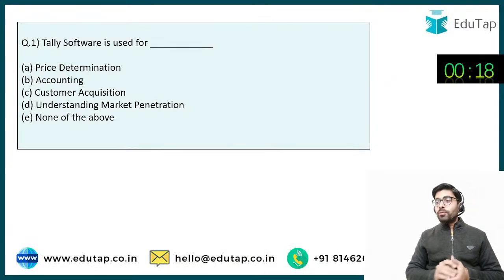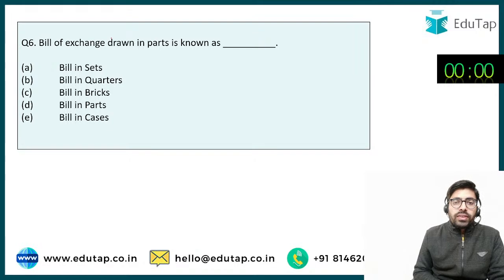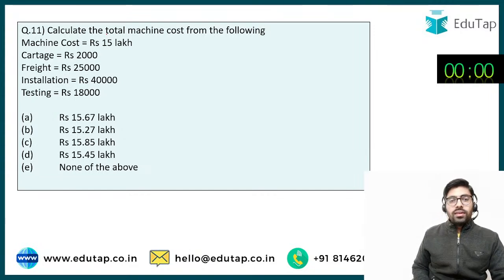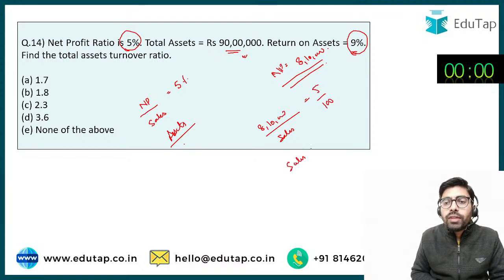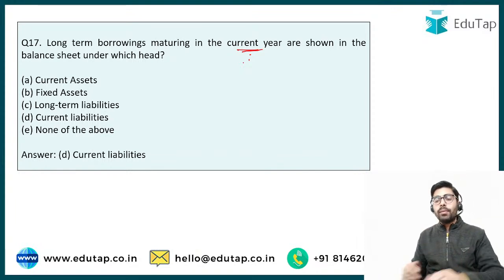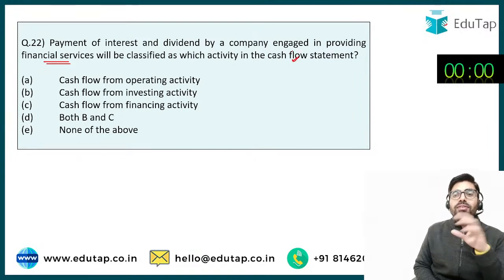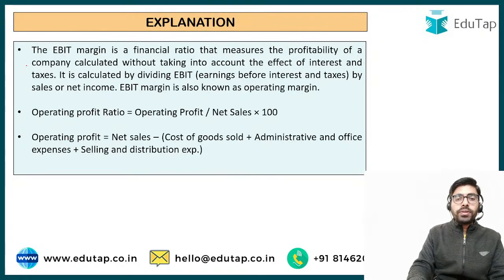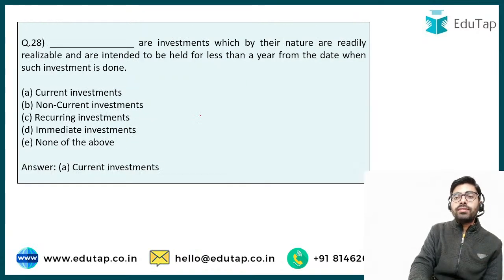Top 100 MCQs on Commerce & Accountancy For SEBI Grade A 2022 | Part - 4 | Revision Series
In this session, Sumant Sir will be discussing Part 4 of Top 100 MCQs on Commerce & Accountancy for SEBI Grade A 2022 Prelims examination.

Follow this playlist for revision Session on SEBI Grade A 2022 Exam -

5000 MCQ Master Course for SEBI Grade A Legal Officer Exam